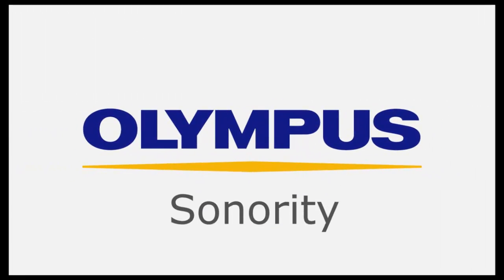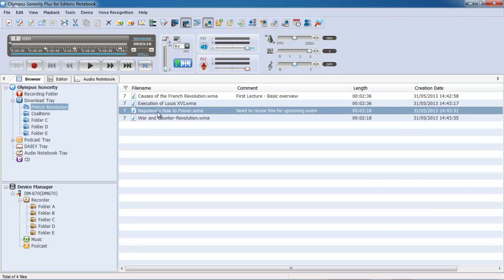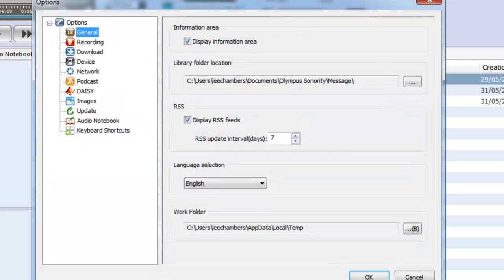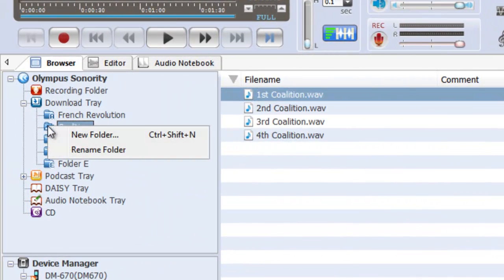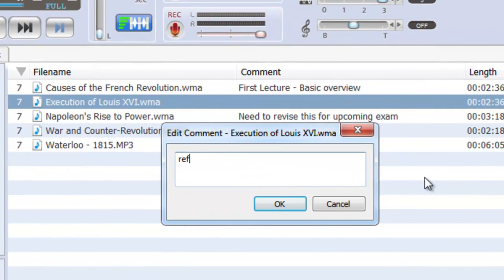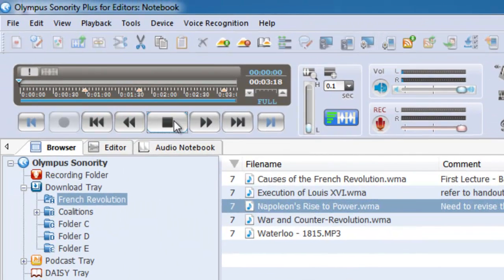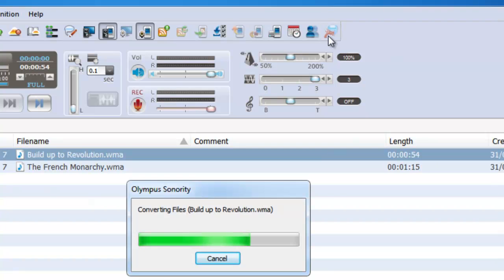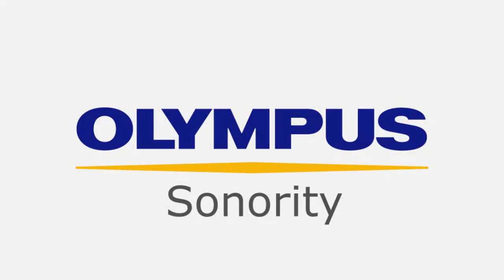Olympus Sonority Software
The powerful Olympus Sonority software allows you to manage your recordings with ease.